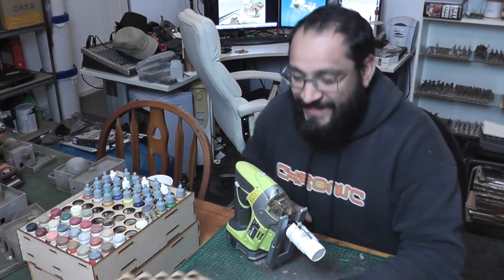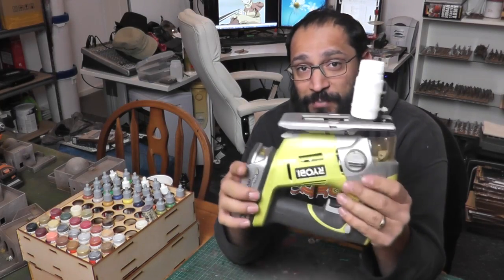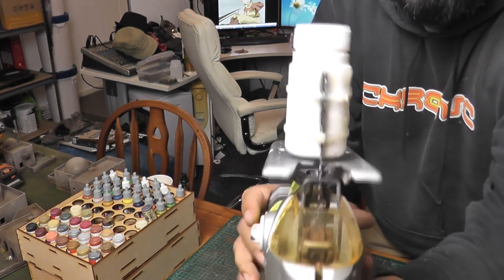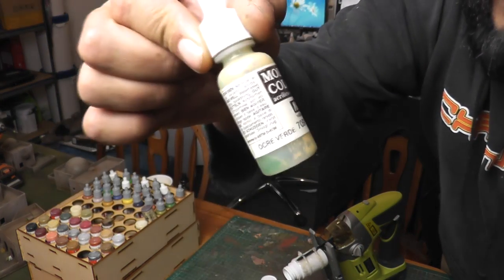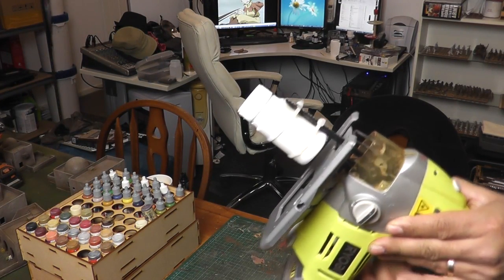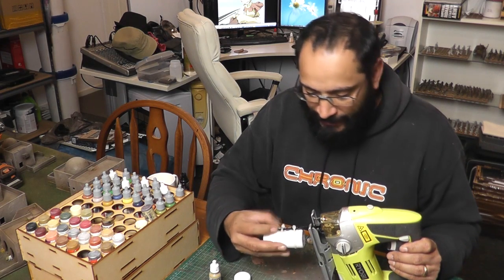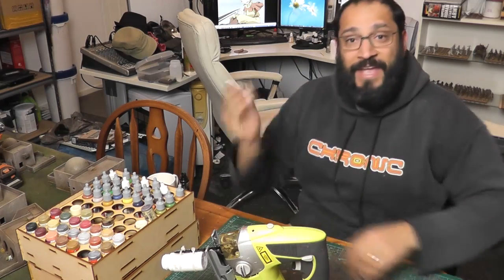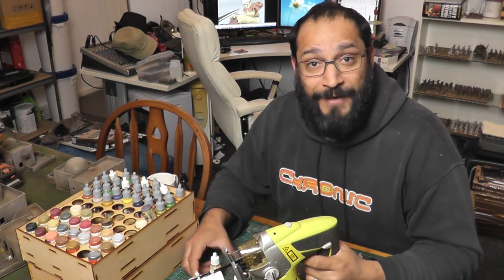Piant Bottle Shaker v2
Okay, so version 1 of this didn't last very long ... for one very good reason I explain in the video.  This version is much, much better!

Even though this design is MUCH better, it is still not entirely safe to do this ... if you decide to do something similar, do so at your own risk.